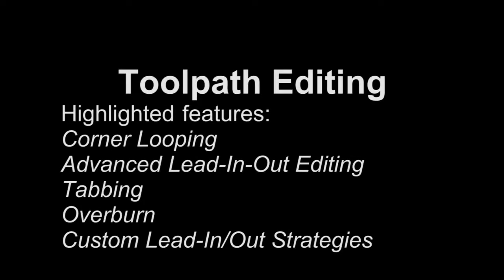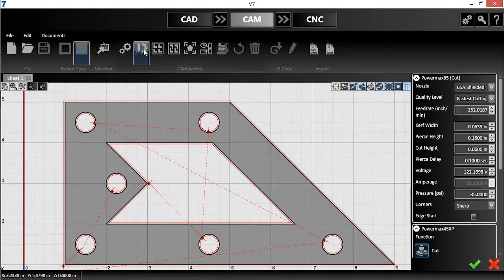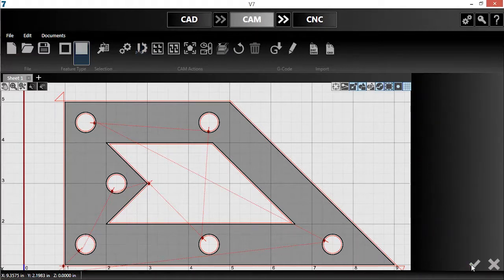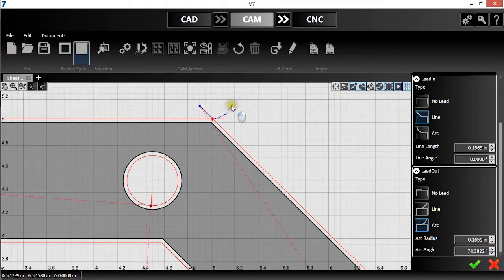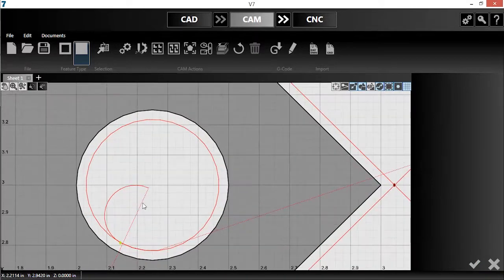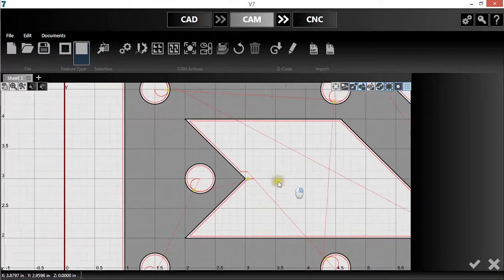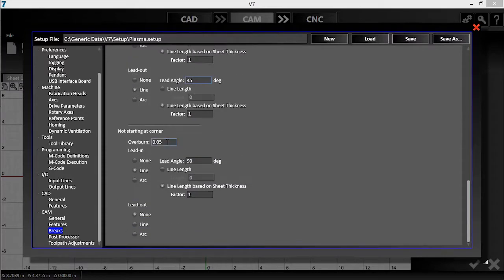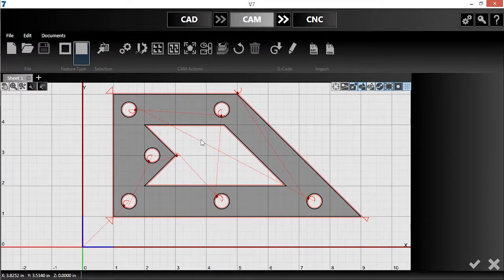How to Edit Toolpaths - FlashCut CAD/CAM/CNC Software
Learn how to edit and customize your toolpath in this demo of FlashCut CAD/CAM/CNC software.

0:15 - Toolpath manipulation
0:34 - Corner Loops
2:42 - Break Strategies